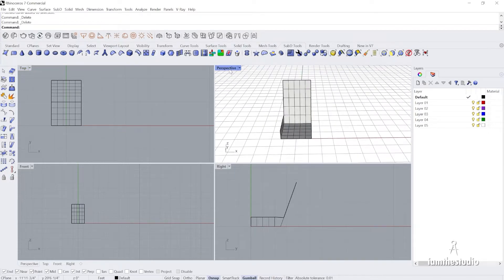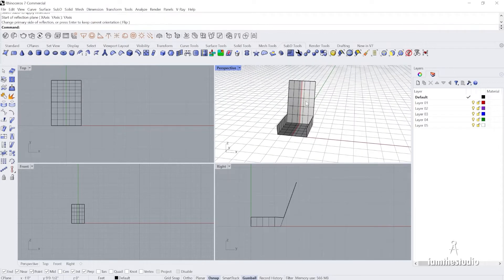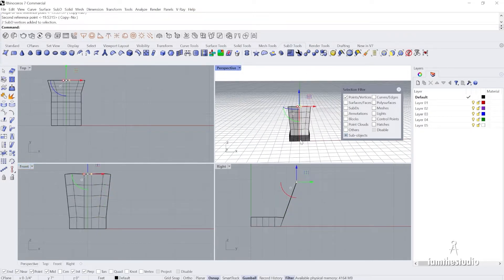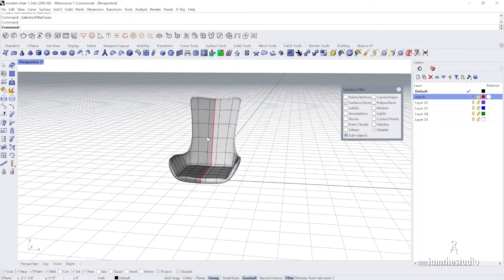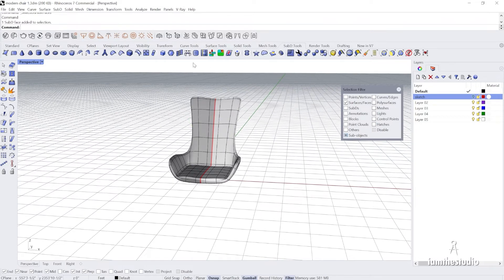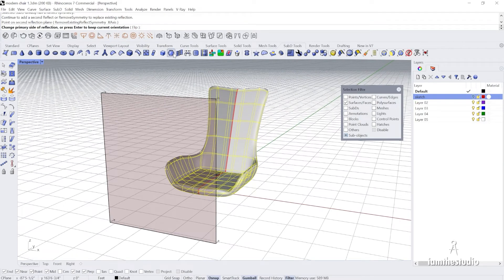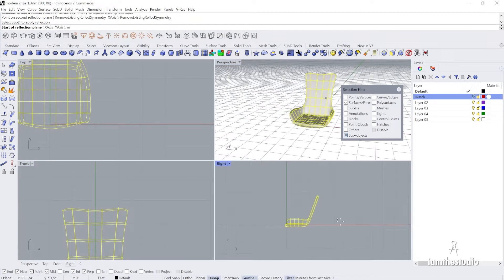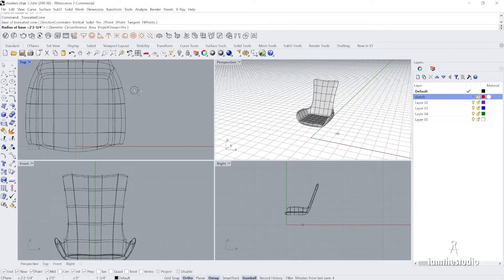How To Model A SubD Chair In Rhino